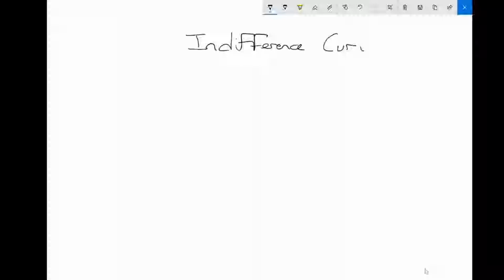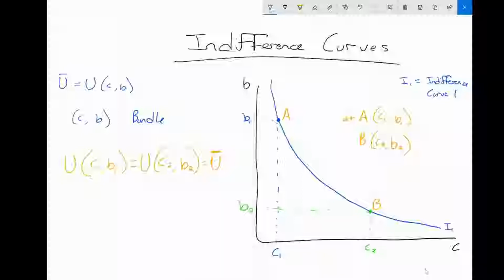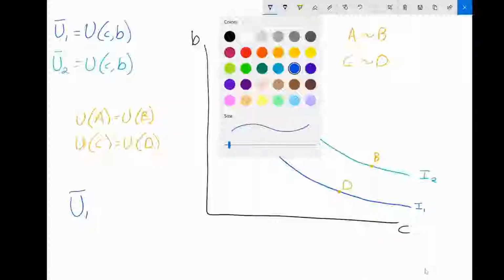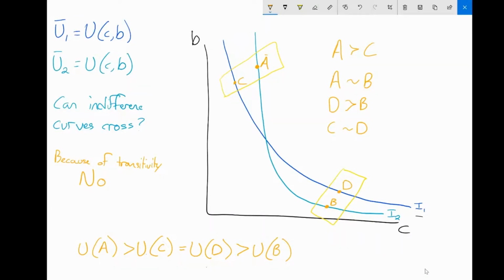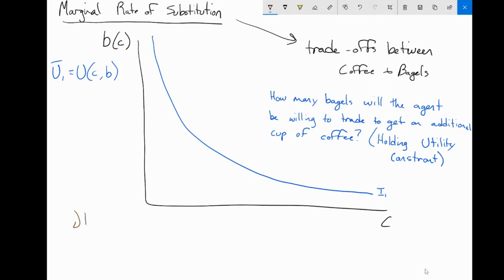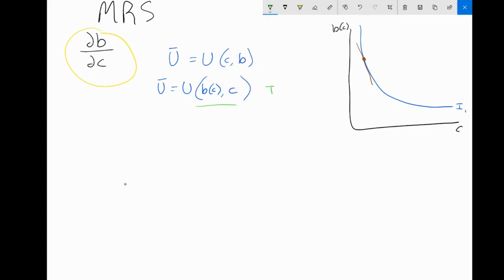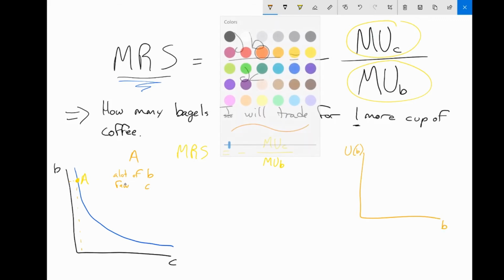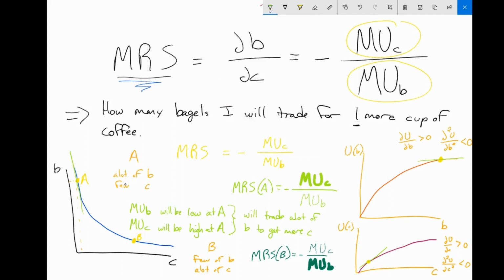Preferences and Utility Functions 2 Indifference Curves